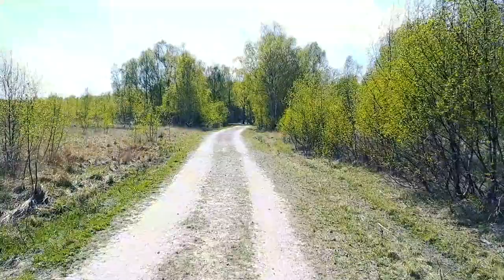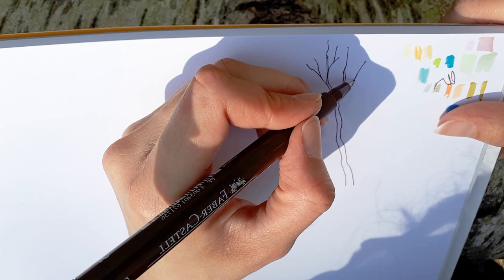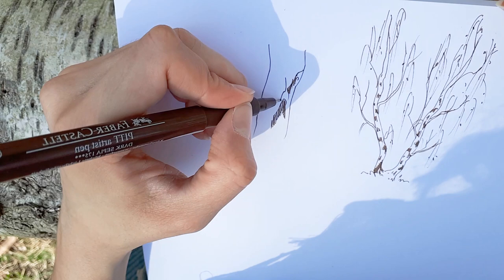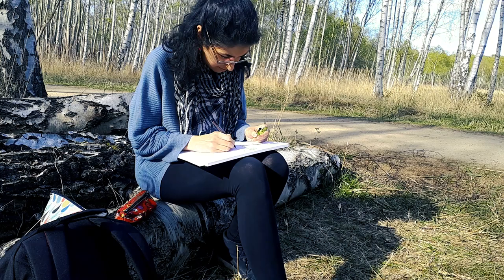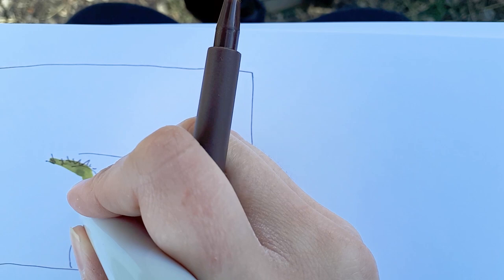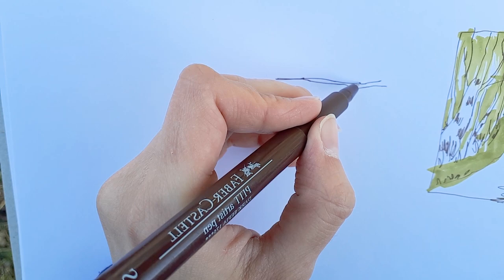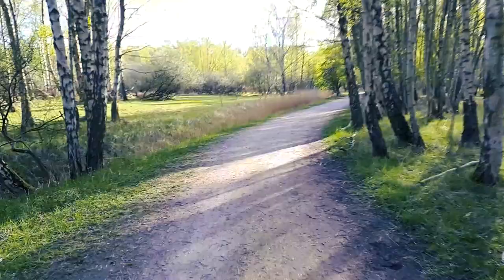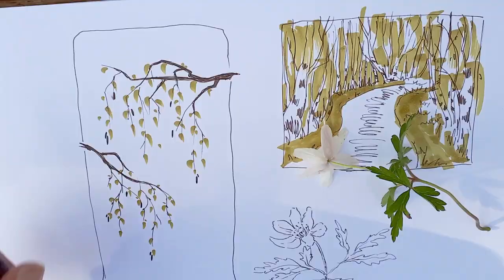Sketching tips for quick nature studies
Come field sketching with me! In this video I'm showing you how to observe and quickly sketch from life while on the go.

My name is Radostina and I'm a digital illustrator (and former graphic designer) focusing on illustrating nature, lifestyle, people and anything in between.  ❤️ ❤️ ❤️